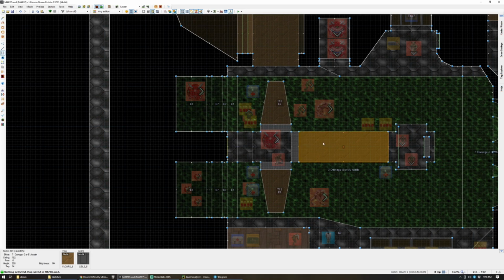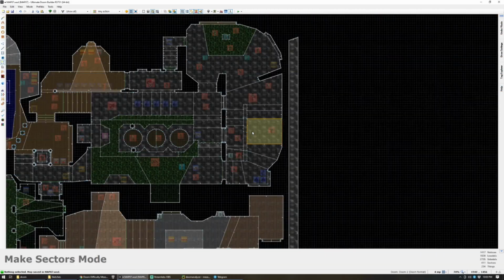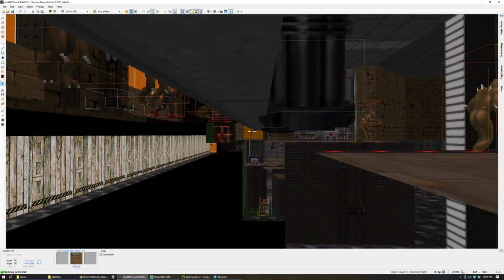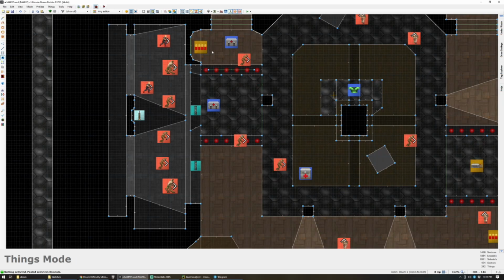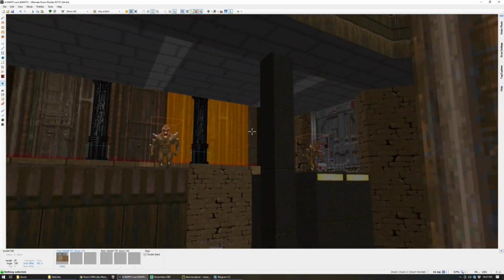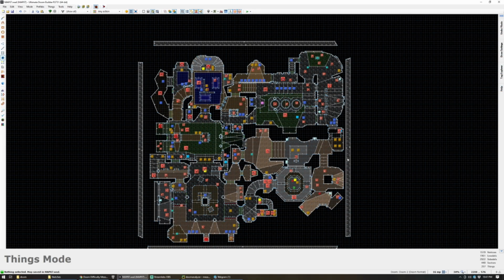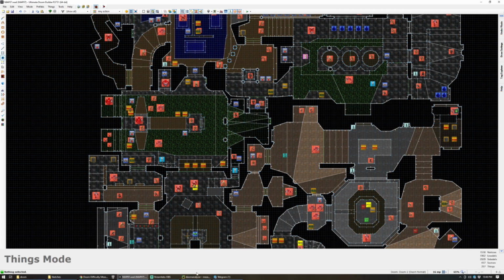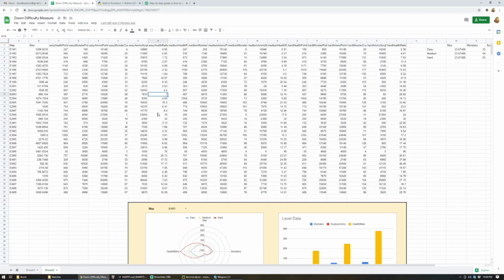David Develops Doom - Factory-1 Day 6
- feel free to get my attention here or on Doomworld!